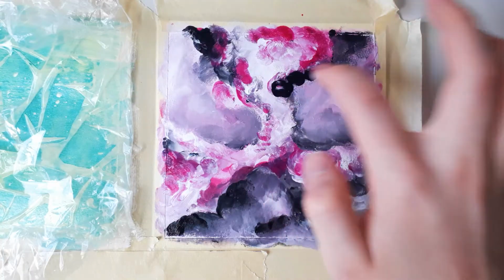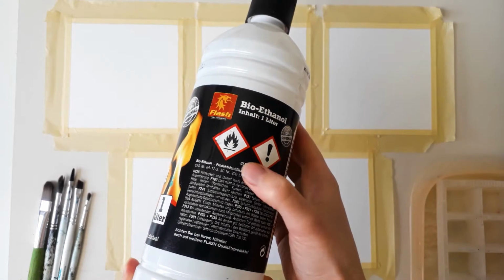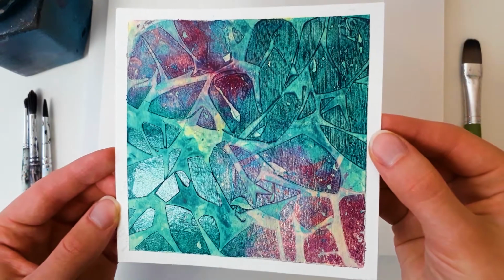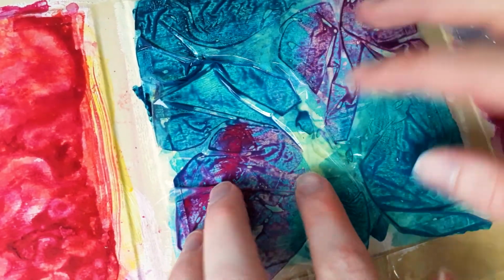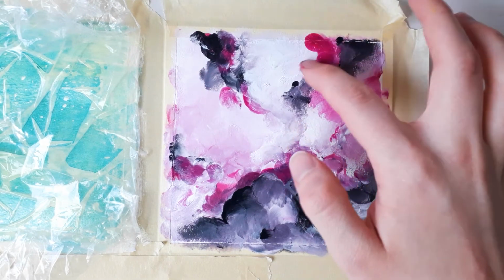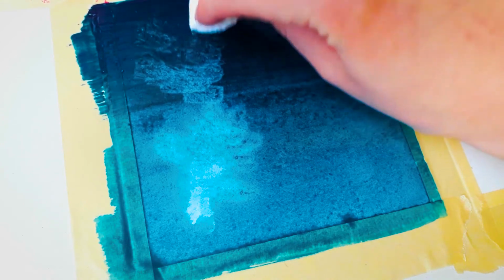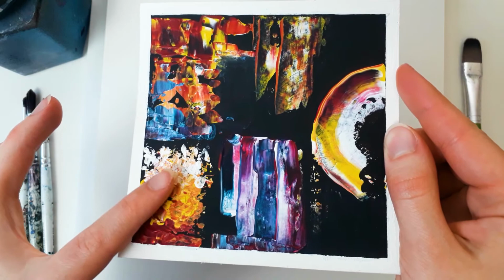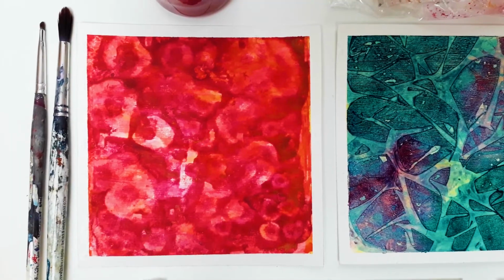TOP 5 Acrylic Painting Techniques You Need to Know! || Painting Tutorial!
Hey everyone!
Today I want to share with you my Top 5 Acrylic Painting Techniques! They are my favorite techniques that I use in almost every painting and they will really make your paintings look interesting and unique!
So have fun and try them out!

Materials:
Paper: Hahnemühle Mixed Media 310/m²
Acrylics:   ProArt Primo Acryl - Magenta
                                                    - Yellow
                                                    - Vermillion
                 Amsterdam Standard Series - Prussian Blue
                 Liquitex Basics Acrylic - Titanium White
                 Boesner Scene Acryl - Black

Others: -Bio-Ethanol
              -Cling Film
              -Paper Towel
              -Painting Knife